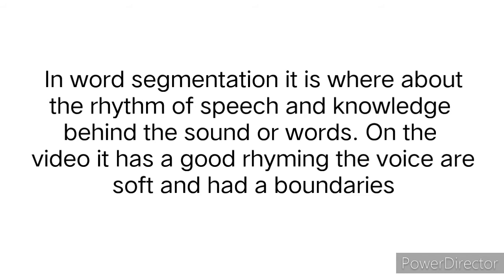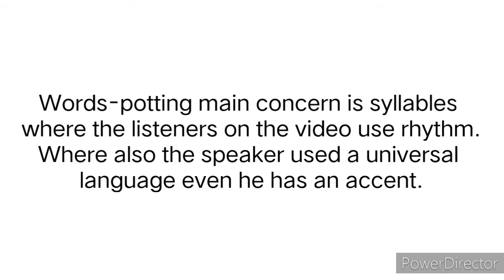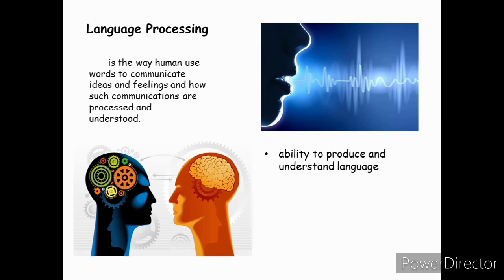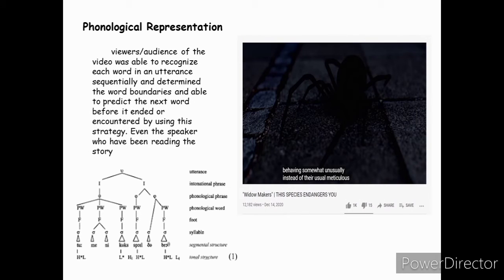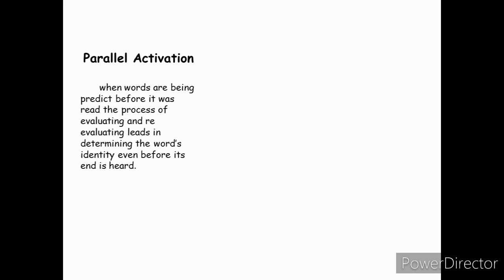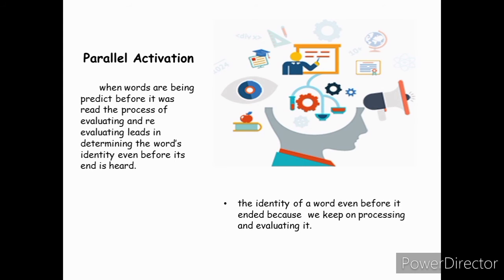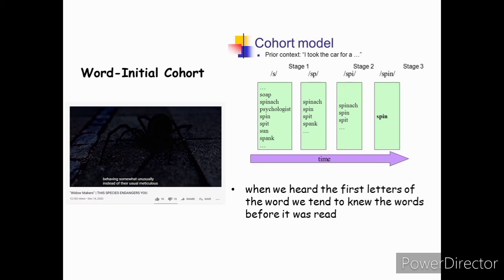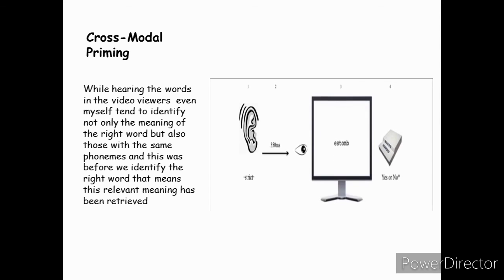Language Processing-Cognitive Psychology